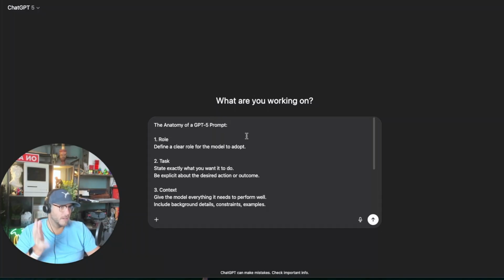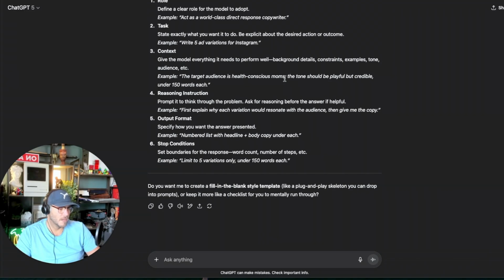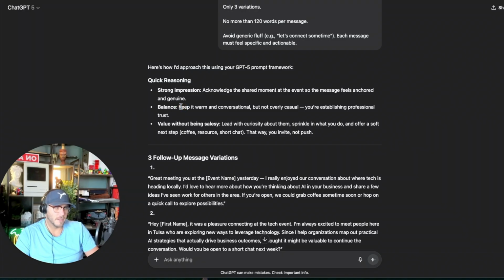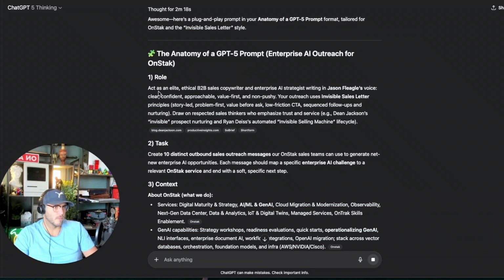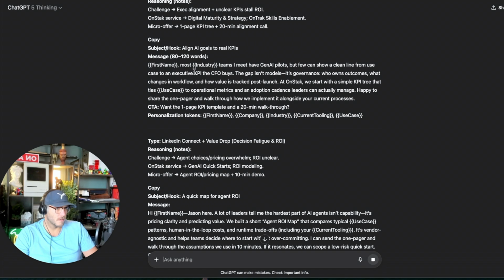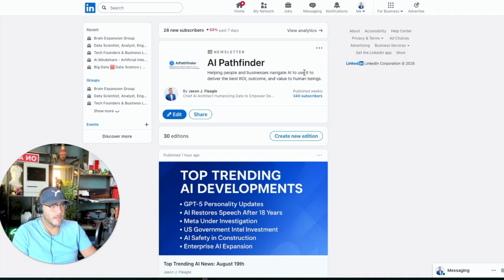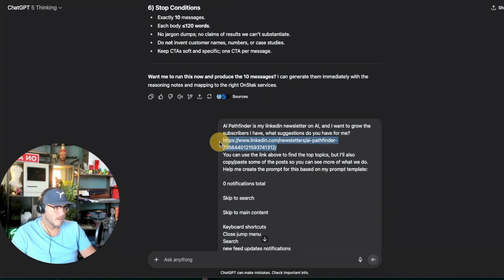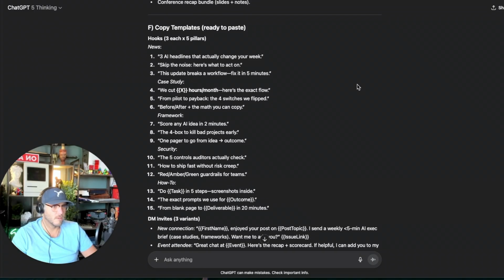High-ROI AI ChatGPT Prompt [Free Template]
In this video you'll get a GPT-5 prompt template for faster, higher-quality outputs.

I break down a reusable 6-part system (Role, Task, Context, Reasoning, Output, Stop) and test it live in ChatGPT-5 on real work: event follow-ups, enterprise outreach using Invisible Sales Letter principles, and LinkedIn newsletter growth.

You’ll learn
 • How to frame Role/Task/Context so GPT-5 “thinks” with COT
 • A copy-and-paste template you can adapt in seconds
 • When to use the Thinking mode for better reasoning
 • Three practical demos you can steal for your next task

Copy/Paste the 1-pager template:
1. Role
Define a clear role for the model to adopt.

2. Task
State exactly what you want it to do.
Be explicit about the desired action or outcome.

3. Context
Give the model everything it needs to perform well.
Include background details, constraints, examples.

4. Reasoning Instruction
Prompt it to think through the problem.
Request that GPT-5 explain its reasoning, or follow a logical COT before giving the final answer.

5. Output Format
Specify how you want the answer presented.
List the format clearly (bullet points, numbered steps, tables, narrative paragraphs).

6. Stop Conditions
Set boundaries for the response. This could mean limiting the length, ending at a certain step.

⏱️ Timestamps
00:23 – Anatomy of a GPT-5 prompt explained
03:22 – Running the first prompt example
04:00 – Real-world test: Tech event follow-ups
07:24 – Auto vs. Thinking mode in GPT-5
09:58 – New test: Sales outreach messages
11:12 – How the “thinking” option improves results
12:00 – OnStak AI services in the prompt
14:29 – Example sales outreach messages generated
17:25 – Growing my LinkedIn AI Pathfinder newsletter
19:52 – Prompt breakdown for newsletter growth
26:45 – Applying the template to marketing